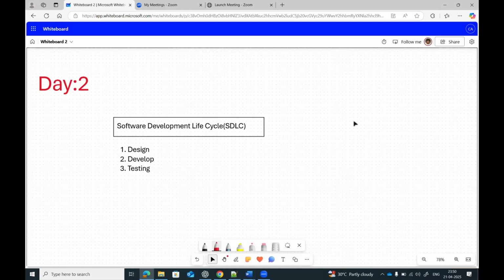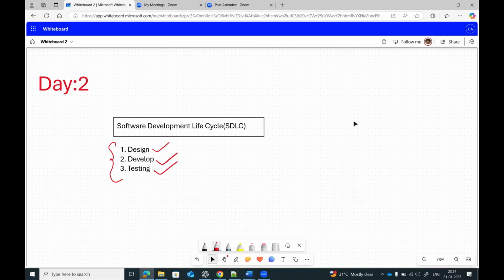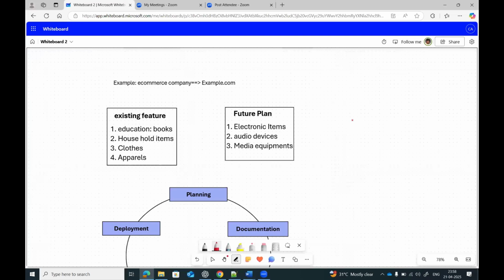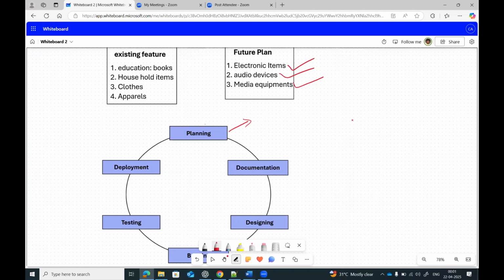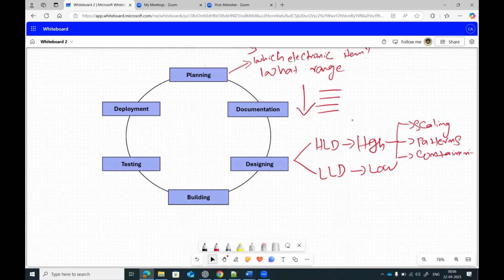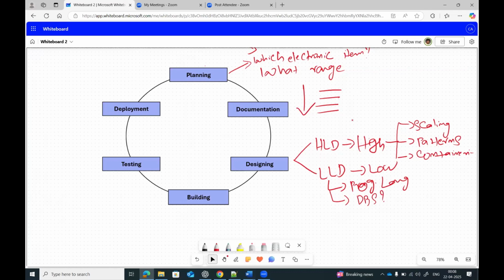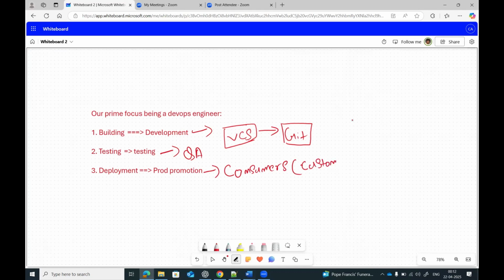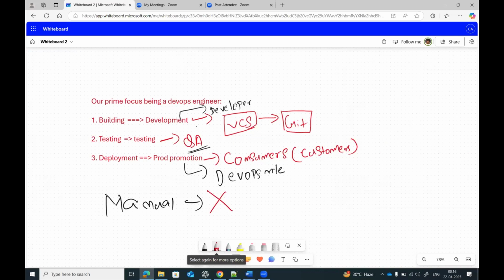Day 2: Software Development LifeCycle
Day2: Software Development LifeCycle
what is SDLC?
SDLC standards.